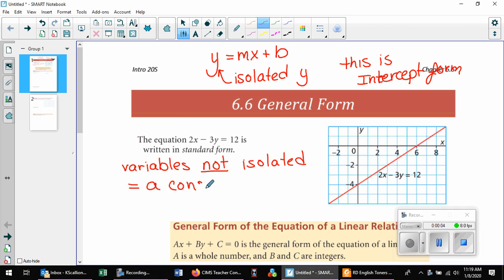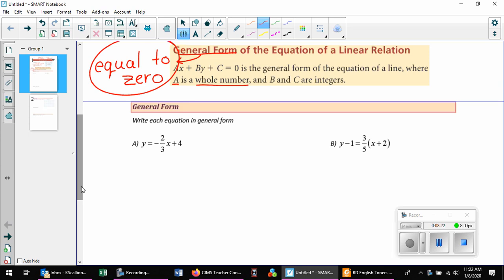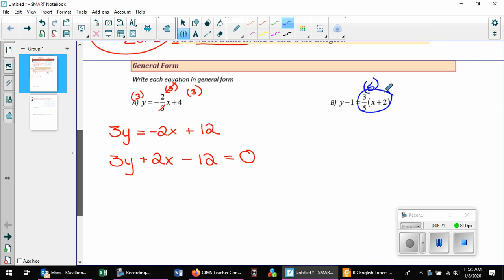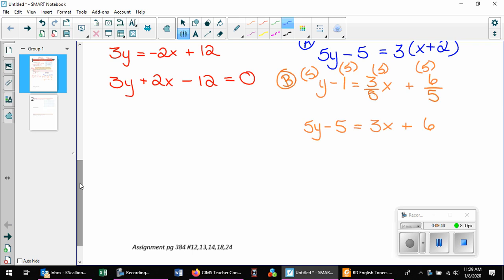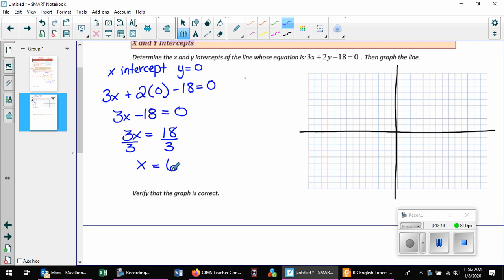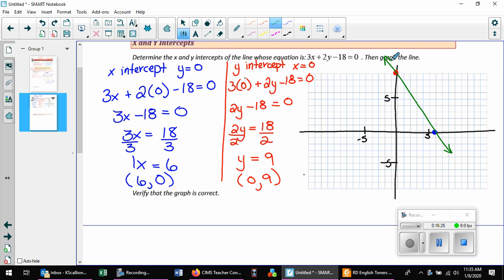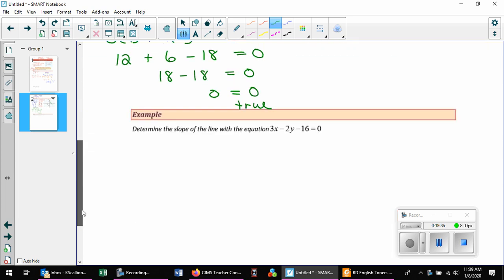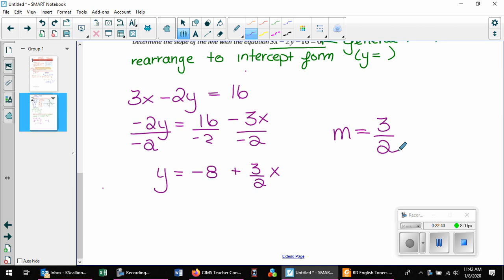Intro Ch 6 6 General Form